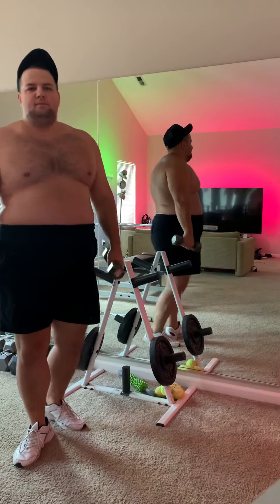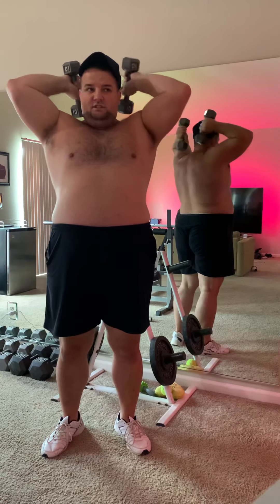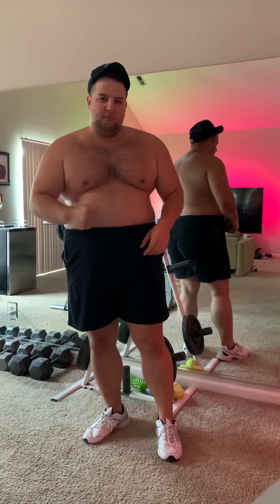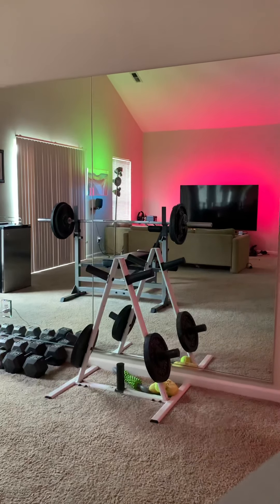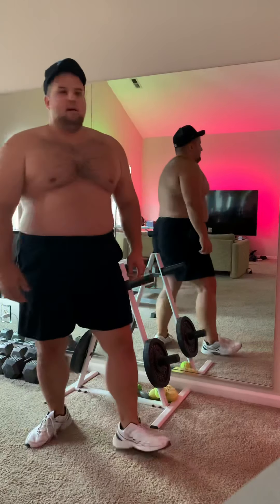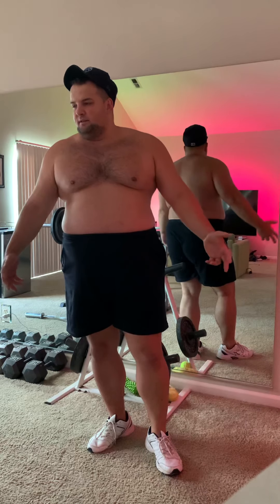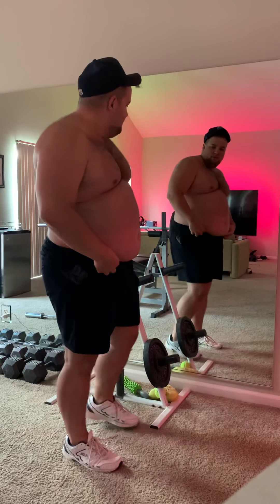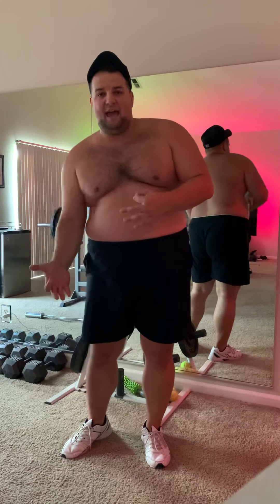New Running Goals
Usually I Lift Intensely 4 Days and Run 1 Day As f Late Been Haining Some Extra Pounds So Im Gnna Flip It Around 4 Runs 1 Lift Day !